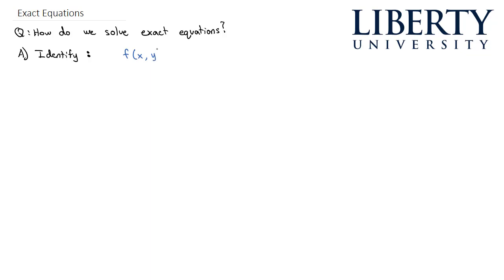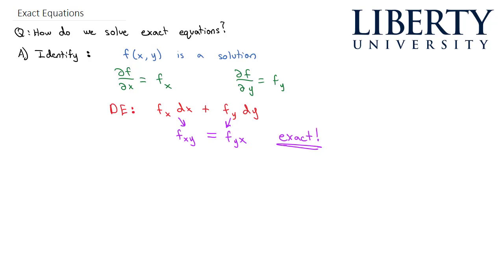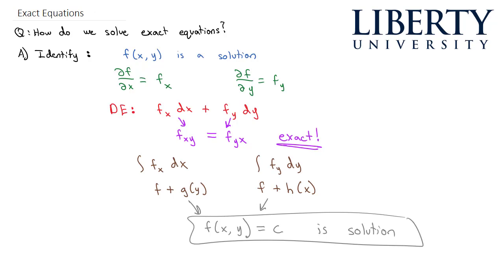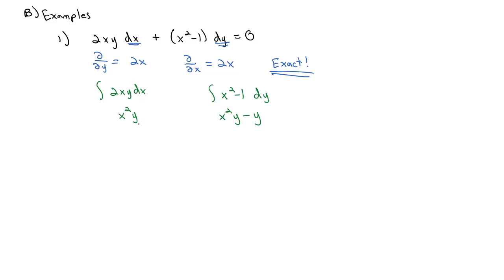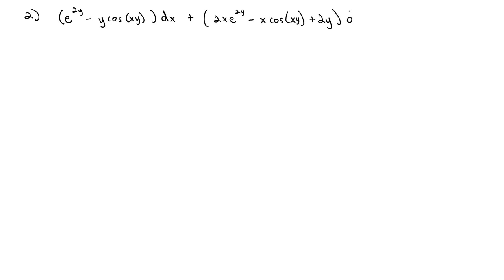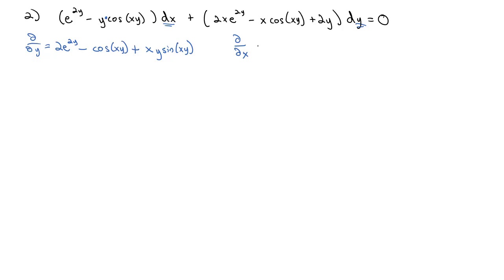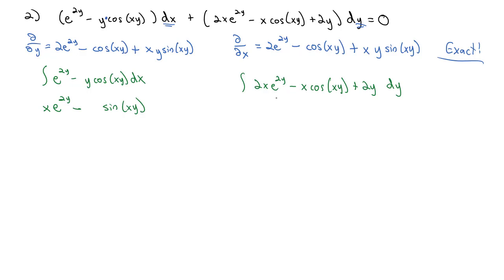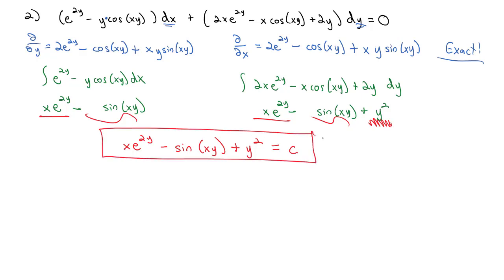Exact Equations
Using partial derivatives we can quickly integrate to find a solution to the first order differential exact equations.